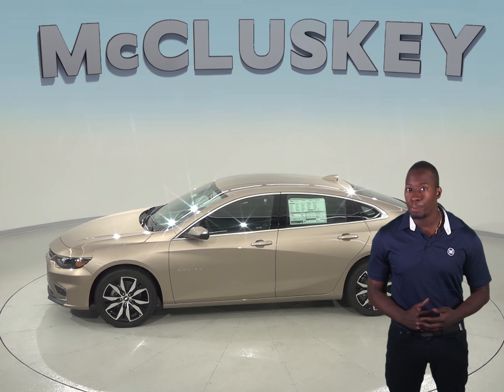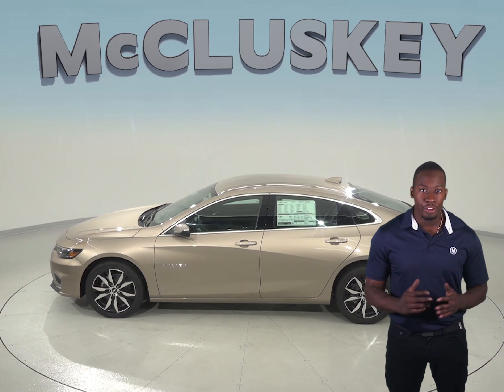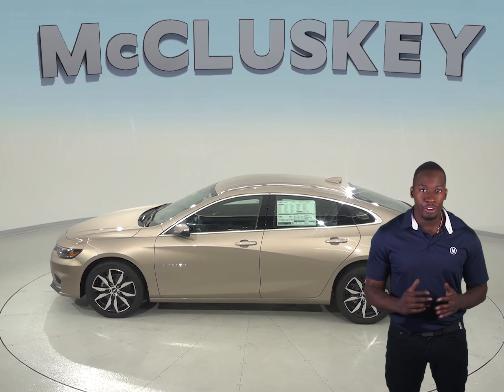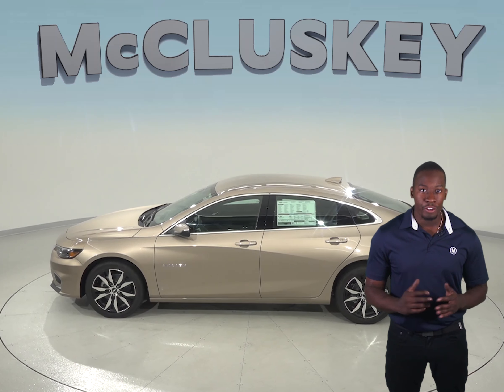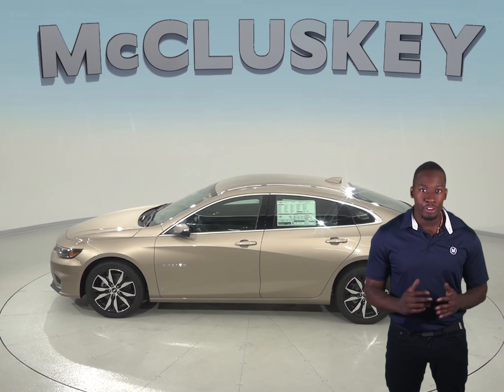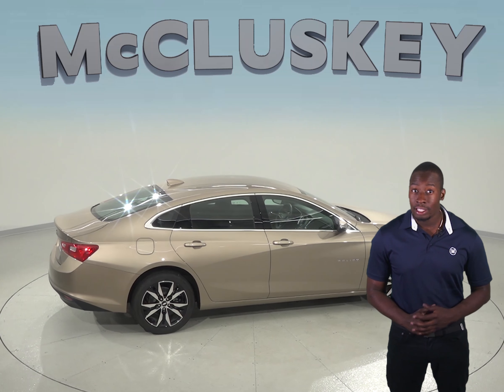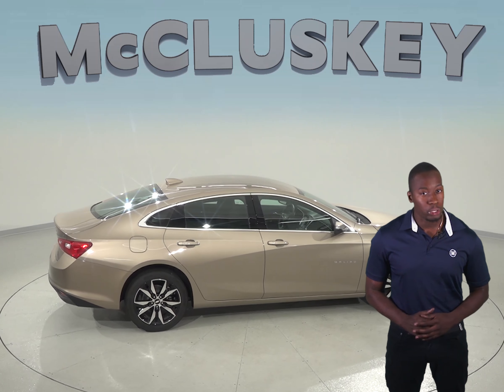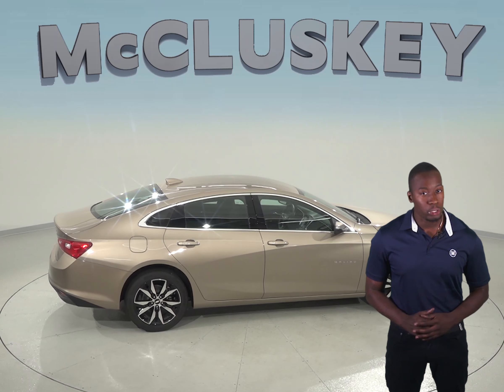183950 - New, 2018, Chevrolet Malibu, LT, Sedan, Test Drive, Review, For Sale -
Challenged credit?